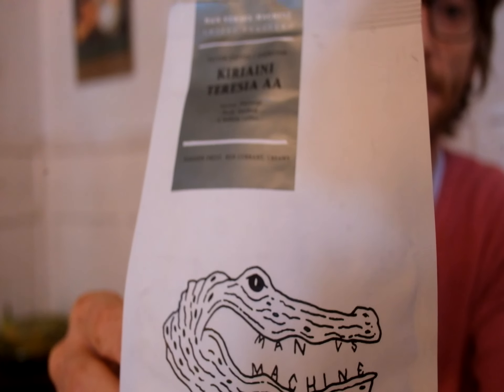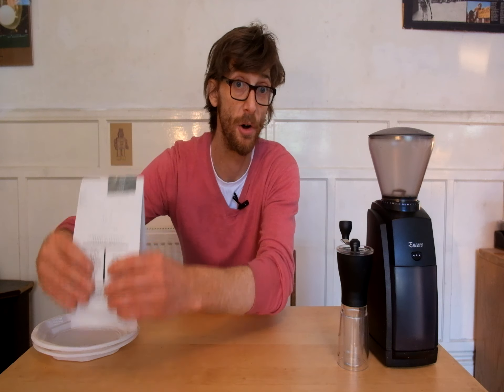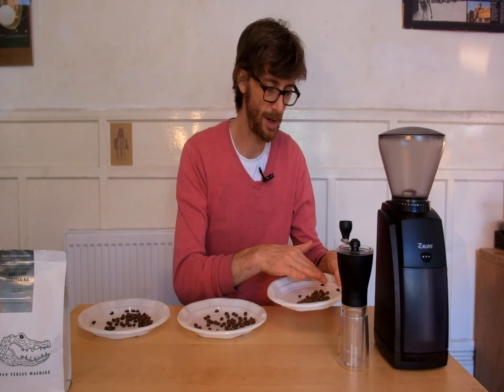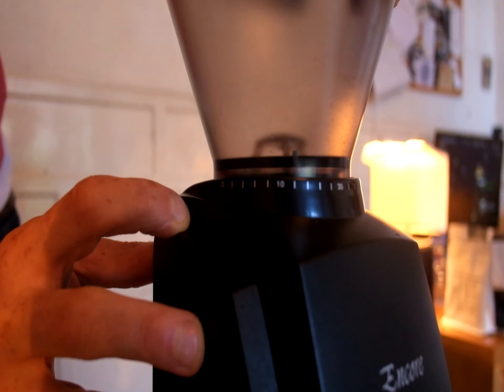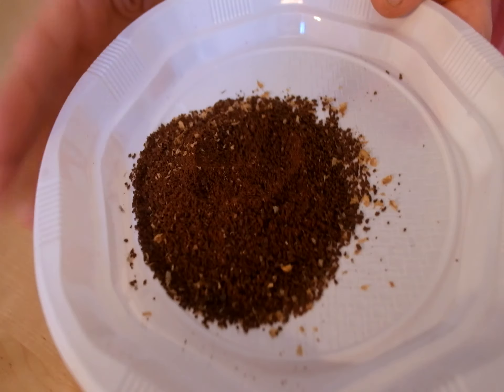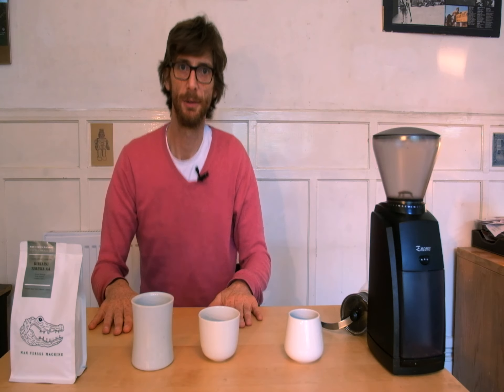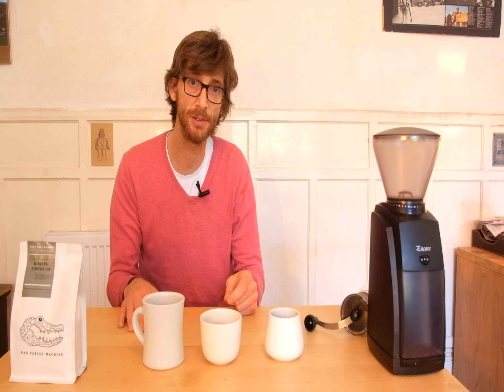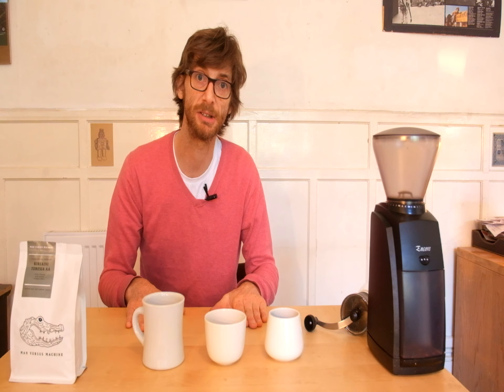The Right Roast: Episode 59 - Know your grind feat. Man v Machine Coffee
In this episode I discuss the importance of the right grind setting. I will show how your coffee will be affected by grinding too fine or too coarse and finally, for a V60 filter, the Goldilocks of grinding just right is the medium grind.
This week's featured coffee being put to the test is a Kenyan by Munich's Man Versus Machine Coffee Roasters. It stood out for us as terrifically silky, sweet and fruity coffee with a creamy texture-making it one of the more memorable coffees of the season.

The coffee:

KIRIAINI TERESA AA
Origin: Kenya
Region: Muranga
Process: Washed
Varietal: SL28